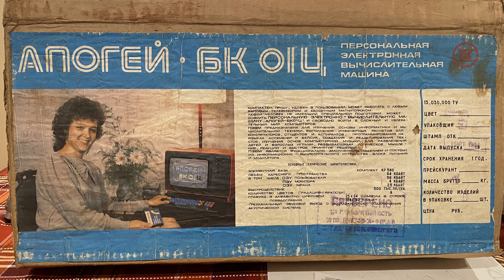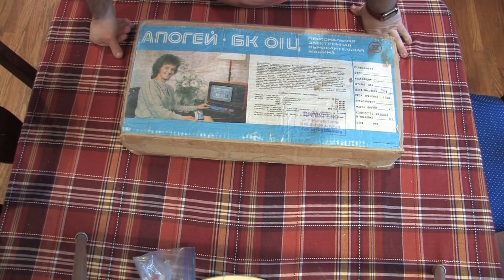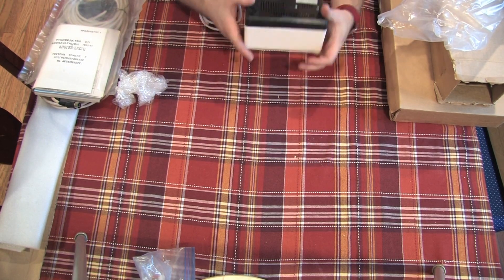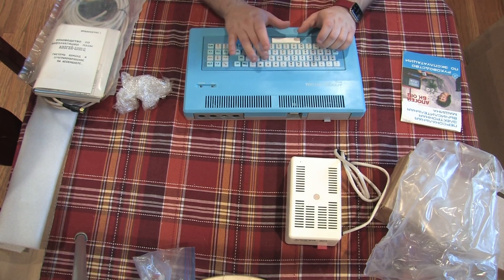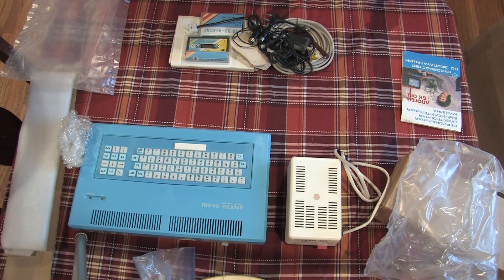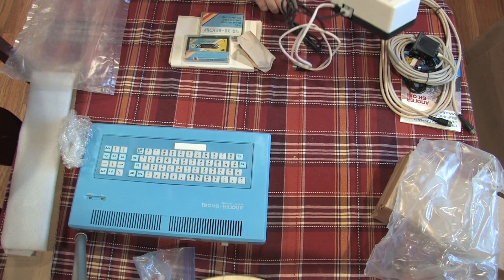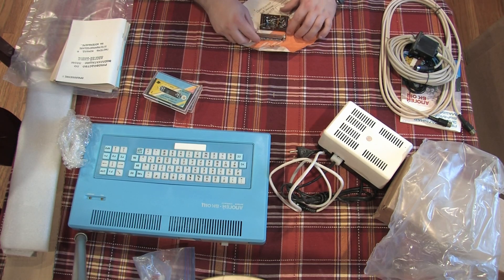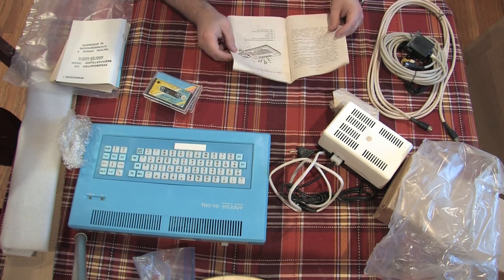Unboxing a Soviet 8-bit Computer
Hi everyone! This is a quick video of me unboxing a Soviet-era 8-bit microcomputer I ordered from Russia, the Apogey BK-01ts (Апогей БК01ц). This computer was based on the Radio-86 (Радио-86) system, which was a build-it-yourself computer, schematics of which were distributed through a Soviet radio magazine.

I don't have any way of powering the machine yet, but I hope to make a more detailed video when I figure out how to get this machine working with US power and displays.